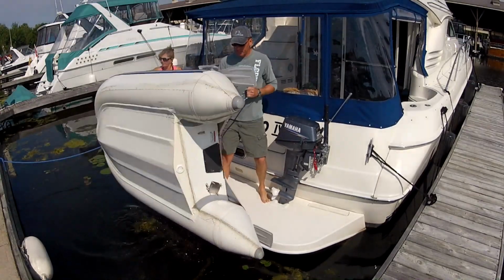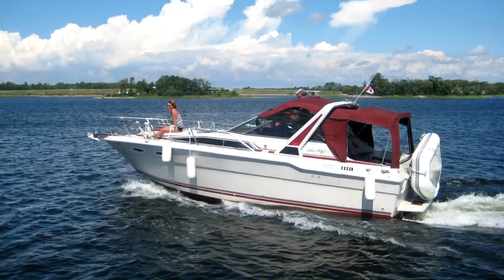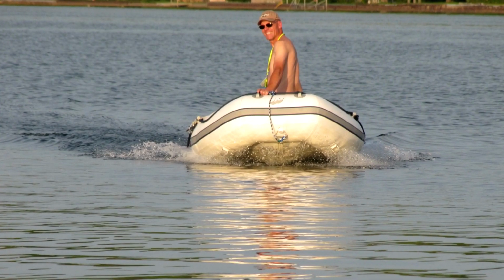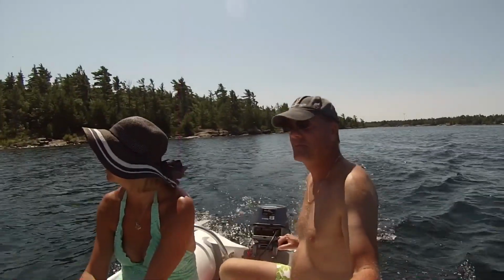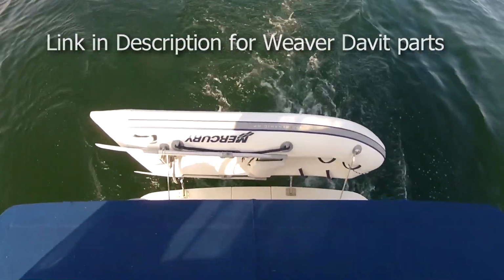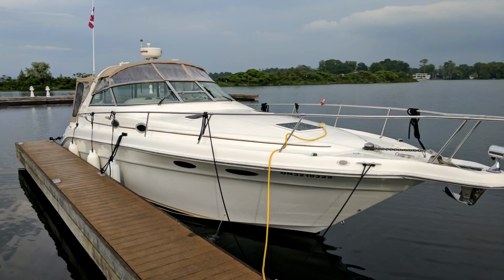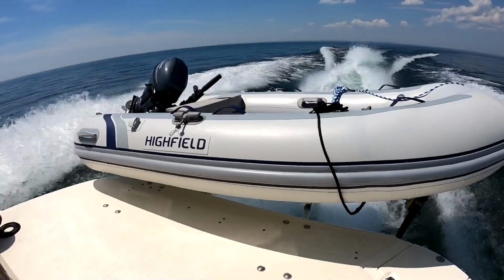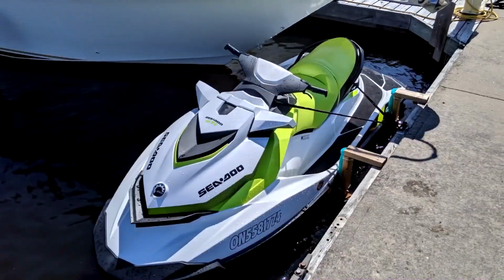Inflatable OR Sea Doo - What Is Better?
A look back at our previous Inflatable Dinghys, as well as our Sea Doo GTI to see how we used them with our 'big boats'. What do you think would be your best choice for your boat??

Davit parts - Stand Off Arms;
Snap Davits for Swim Platform & Inflatable dinghies;
Dinghy davits Offset 4" Down Snap davits for Inflatable;

That davit system came from DinghyDavits.com Just contact the owner, Marc, just tell him that the Boogaboo Crew sent ya. He will be happy to answer any questions and he will take good care of you!

Just mention the Boogaboo Crew when ordering to get a discount on your very own Swim Platform Ultra. As I've mentioned many times in the past, that was the best update we ever did on our 330 Sundancer!

We purchased our lovely Sea Ray 370 Sundancer Sight Unseen! To see our entire journey, please check out my 'Buying A Boat - The Good, Bad & Ugly' playlist

Video produced December, 2024.

For a look at nearly 100 DIY boat repairs videos, check out my 'How I Did It - Boat Repairs and Upgrades' playlist;

Boat Specs;
- Beam: 12'-7"
- Dry Weight: 17,000 lbs
- Fuel Capacity: 275 U.S. gallons, 1,040 litres
- Draft: 32”
- Dead Rise: 20 degrees
- Engines: 2 x 7.4 litre Mercruiser Bluewater, Multi-Port fuel injection, gasoline, raw water cooled, rated at 310 HP
- 18,000 (total) BTU (12 + 6), reverse cycle heating/air conditioning

Video/Photo Equipment Used (Updated list, 2024);
- DJI Pocket 2;
- GoPro Hero 7 Black;
- GoPro suction cup mount;
- DJI Mavic Mini 3 for Aerial Drone Shots;
- Mavic Mini Carrying Case;
- Google Pixel 6 Pro + iPhone 12 for still photos + supplemental video

Happy Boating :-)